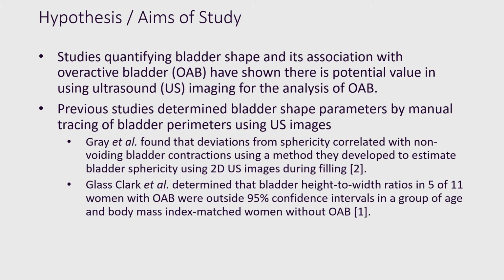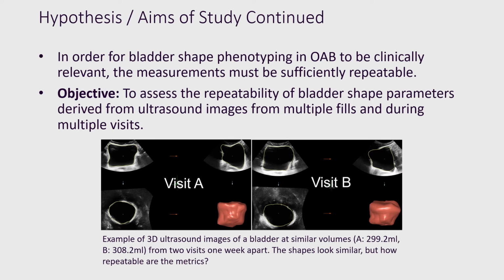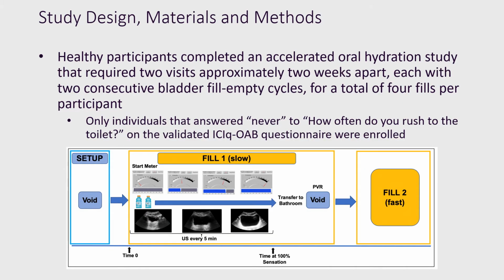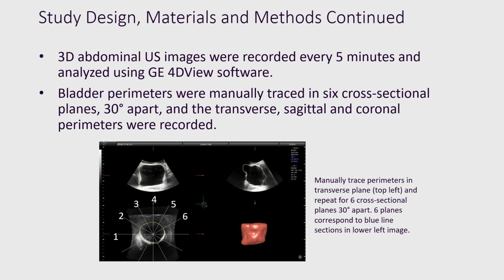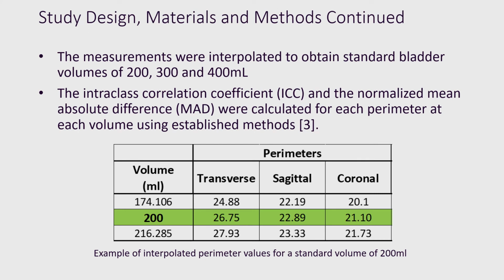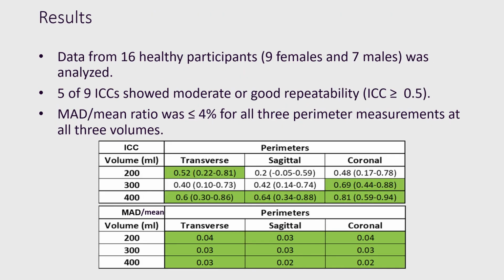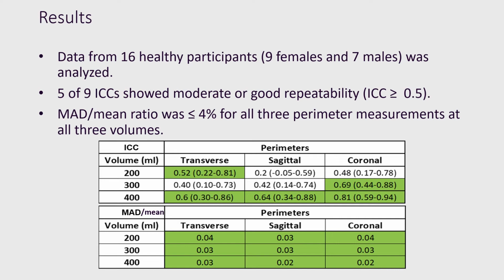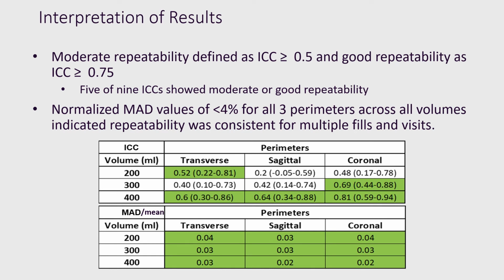#322 Bladder Perimeter Measurements for Improved Overactive Bladder Phenotyping: An Ultrasound R...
Bladder Perimeter Measurements for Improved Overactive Bladder Phenotyping: An Ultrasound Repeatability Study in Healthy Controls

Li R1, Maddra K2, Nagle A1, Vinod N2, Prince S1, Tensen S3, Naimi H2, Sheen D2, Kolli H2, Carucci L4, Klausner A2, Speich J1

1. Department of Mechanical & Nuclear Engineering, Virginia Commonwealth University, RIchmond, VA, 2. Department of Surgery/Division of Urology, Virginia Commonwealth University, RIchmond, VA, 3. Department of Biomedical Engineering, Virginia Commonwealth University, RIchmond, VA, 4. Department of Radiology, Virginia Commonwealth University, RIchmond, VA

The potential value of non-invasive ultrasound (US) imaging for the analysis of overactive bladder (OAB) has been highlighted in recent studies that have quantified bladder shape and its association with OAB [1, 2]. In these studies, bladder shape parameters have been determined by manual tracing of bladder perimeters in US images. Gray et al., developed a method to estimate bladder sphericity using 2D US images during filling and found that deviations from sphericity correlated with non-voiding bladder contractions [2]. Glass Clark et al., found that bladder height-to-width ratios in 5/11 women with OAB were outside 95% confidence intervals derived from a group of age and body mass index-matched women without OAB [1].  For bladder shape diagnostics for OAB to be clinically relevant, the measures must be sufficiently repeatable. Therefore, the objective of the present study was to assess the repeatability of bladder shape parameters from ultrasound images obtained from multiple fills and during multiple clinic visits.